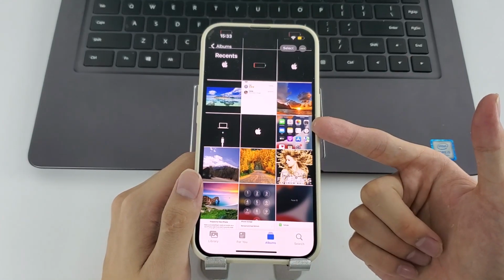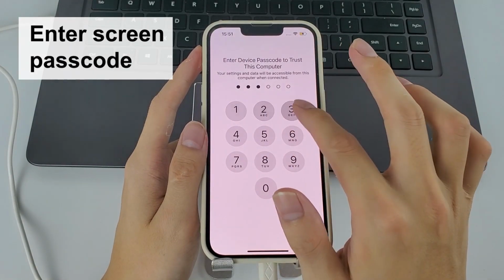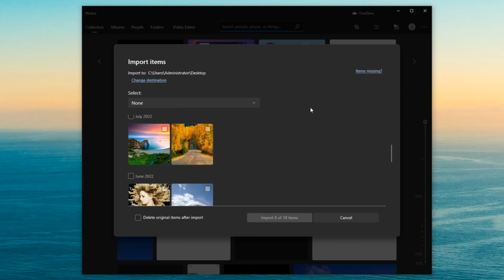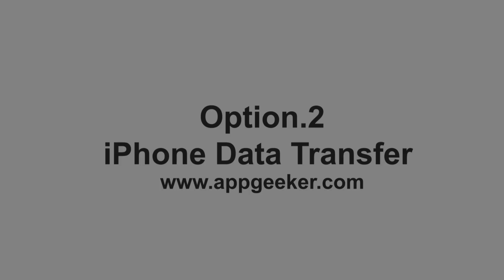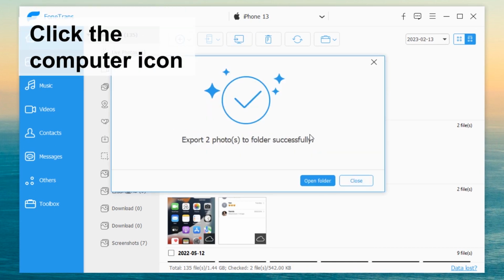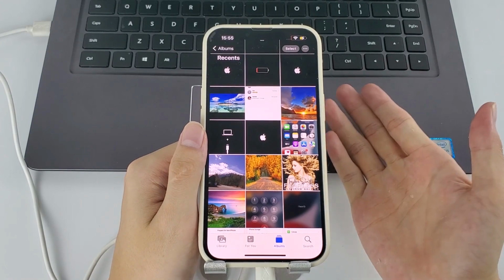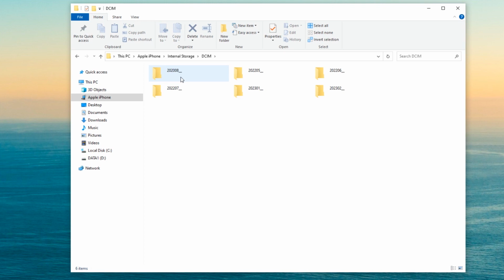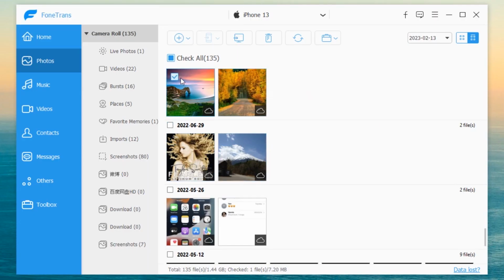How to Transfer Photos from iPhone to Windows PC Step by Step | Data Transfer | iOS to Windows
To transfer photos across platforms, try the iPhone Data Transfer to move pictures and files between iOS and Windows effortlessly

Key moments of the video:
00:00 Intro
00:30 Option 1. Import iPhone Pictures using Photos App
02:28 Option 2. iPhone Data Transfer
04:11 Option 3. Transfer iPhone Photos by File Explorer